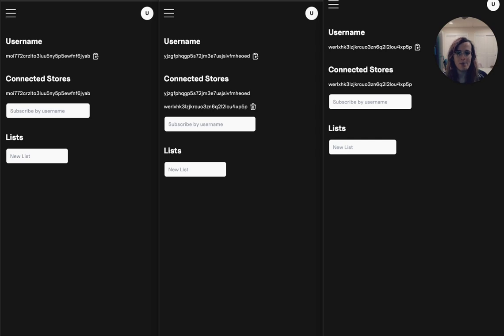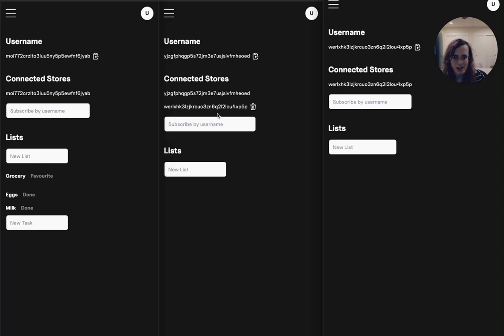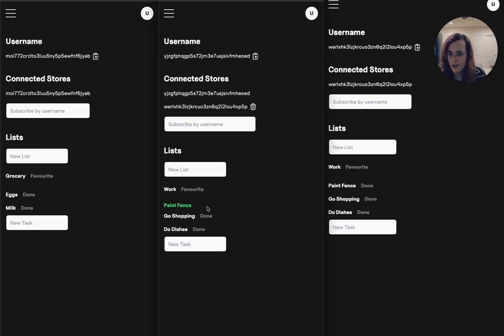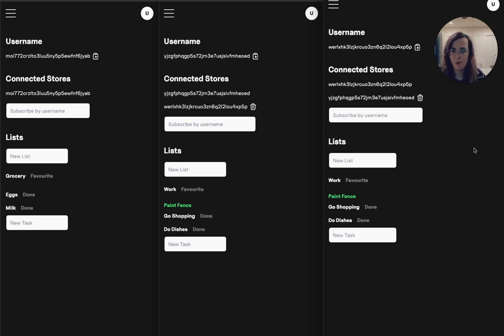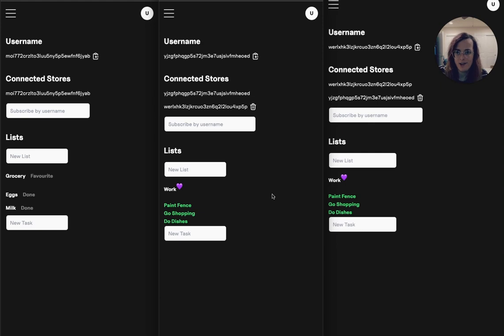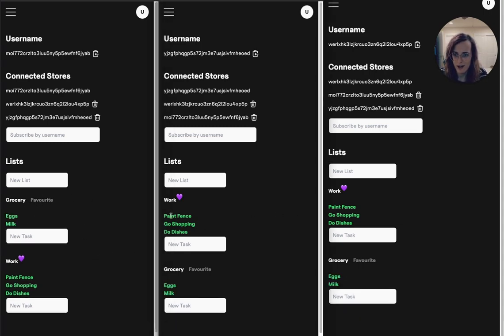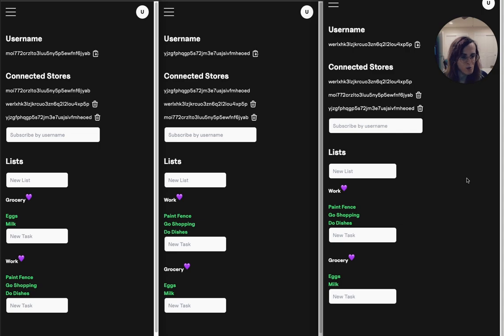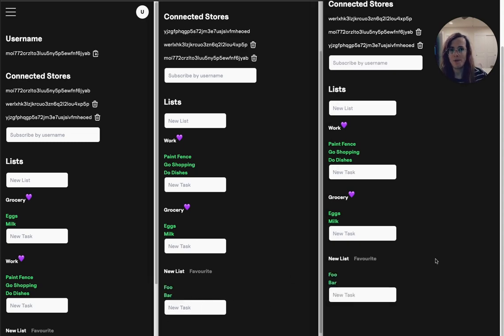RhizomeDB Demo - February 2023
Applied Researcher Quinn walks us through a demo of RhizomeDB, a decentralized edge database.